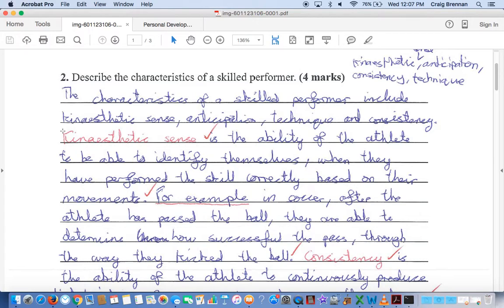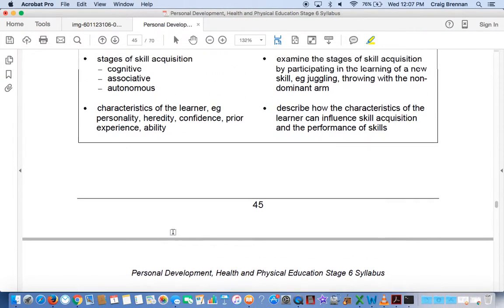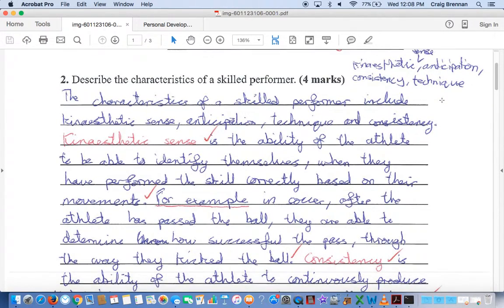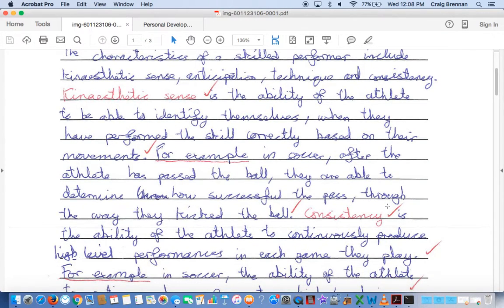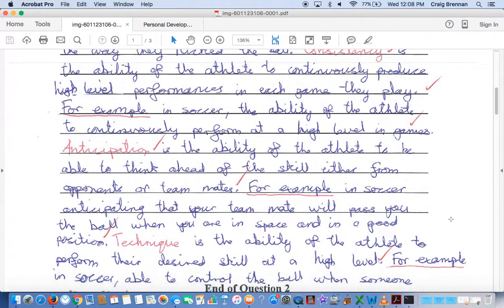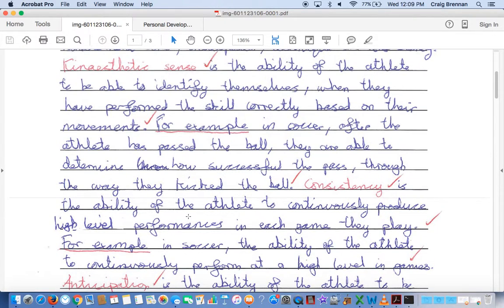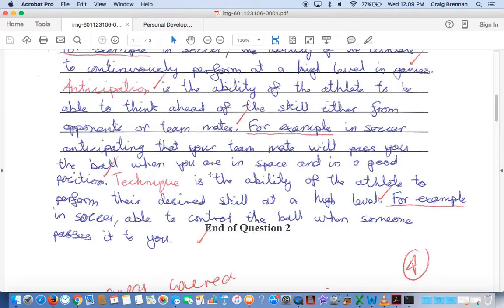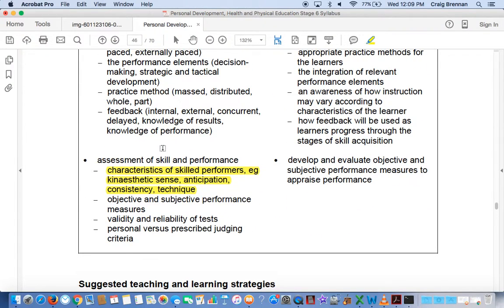Core 2 assessment feedback Q2